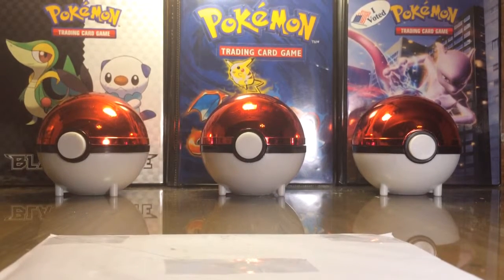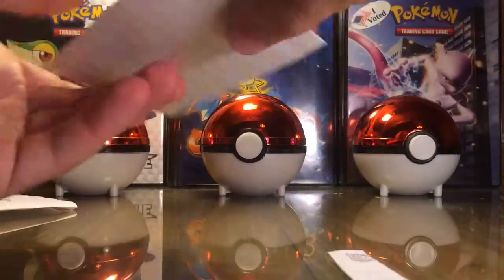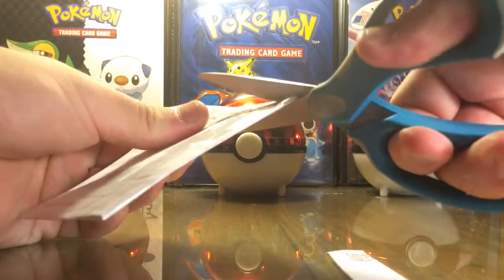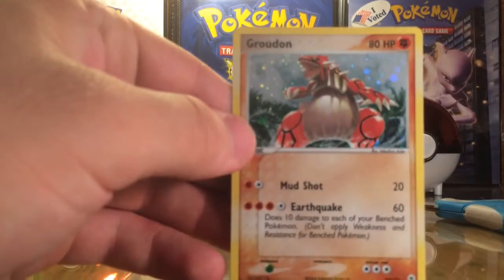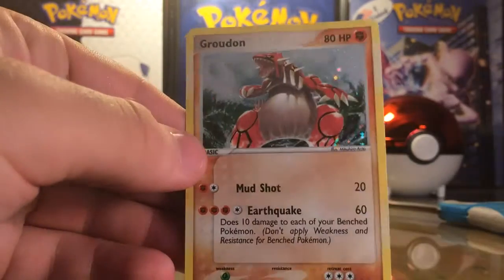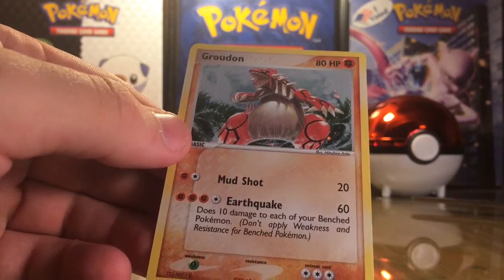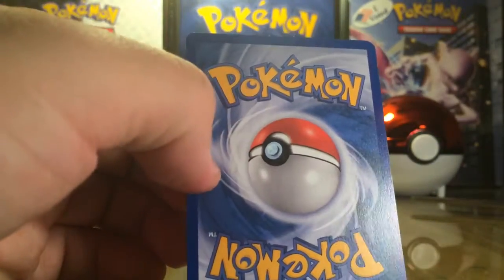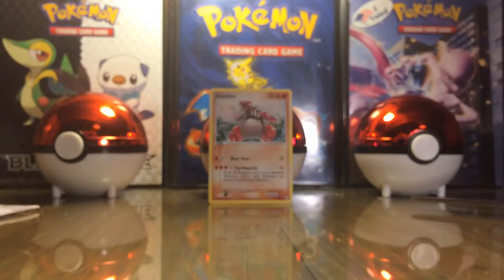BCBM From eBay!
Sorry it's been forever! Here's something new! :)